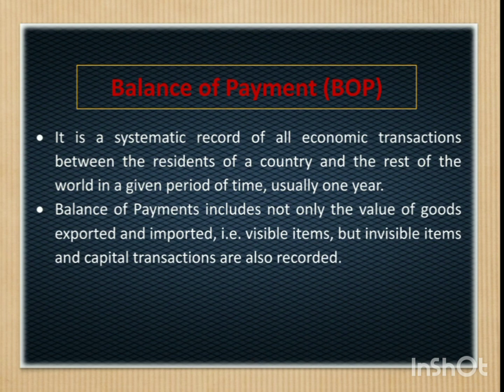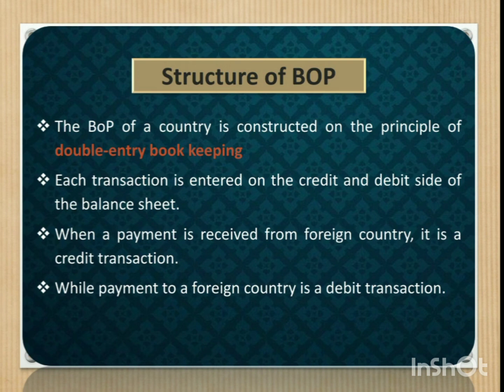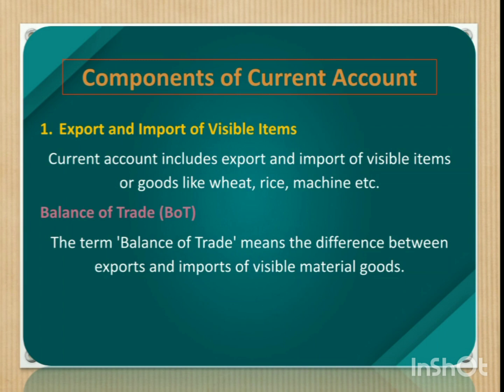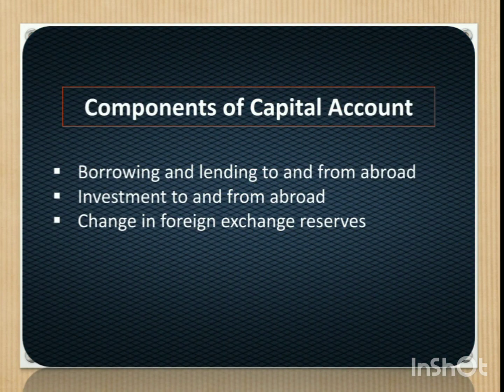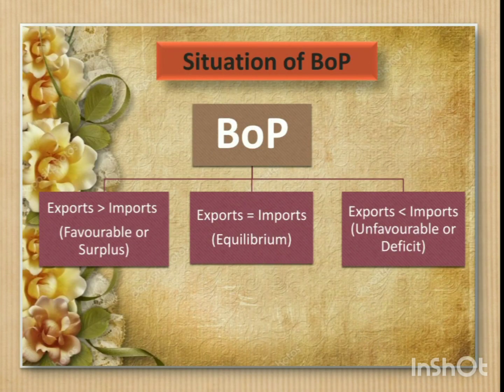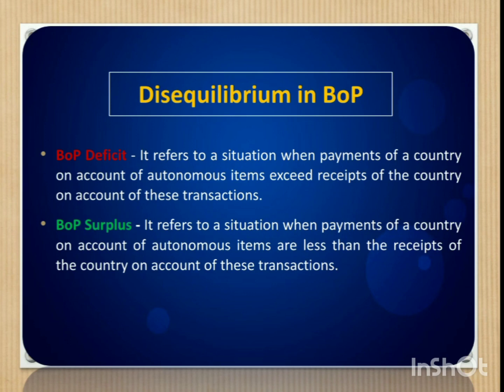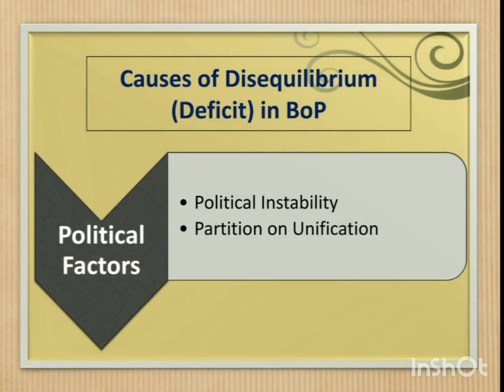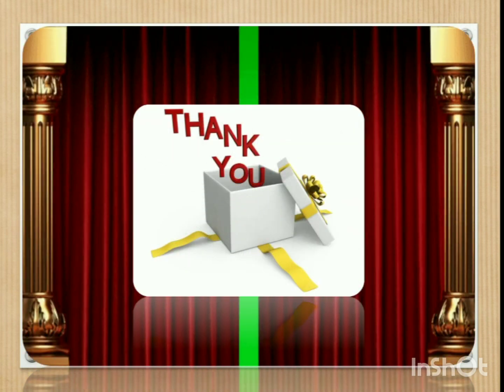BOP#IGNOU#Video Class for International Trade & Finance# MEC-007#E4ECOZ#MV Creations#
Manu Vijayan
Department of Economics
Fatima Mata National College (Autonomous) Kollam
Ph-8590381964